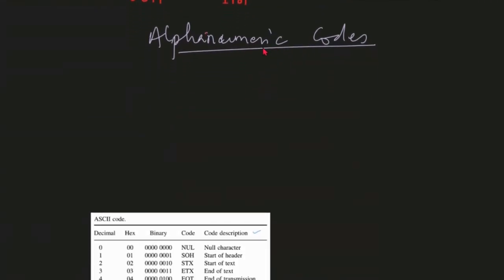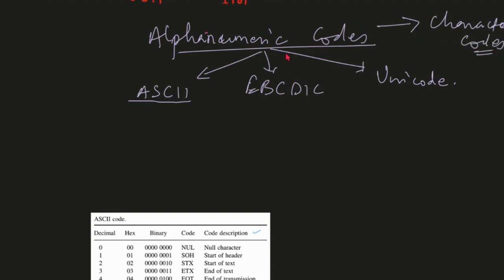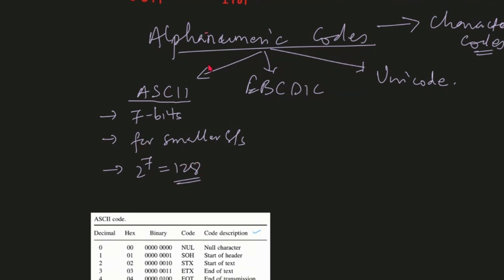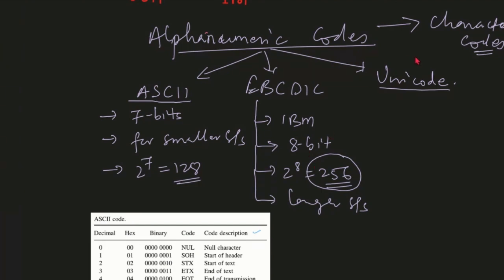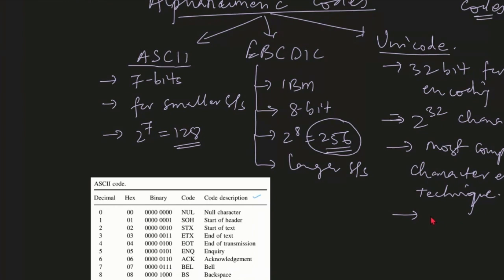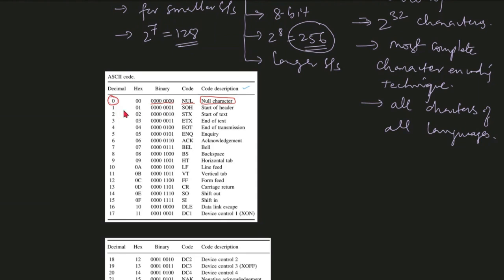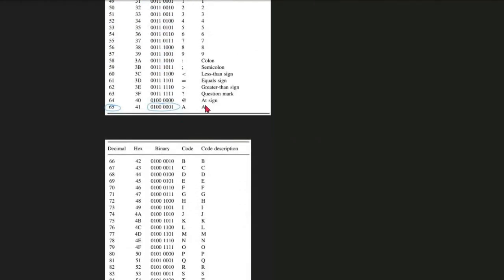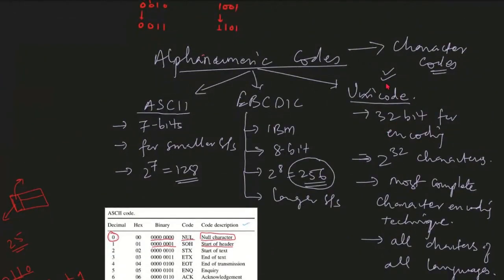Digital Logic Design || Alphanumeric Codes | ASCII Codes | EBCDIC Codes | Unicode